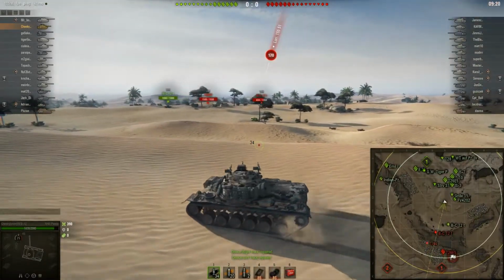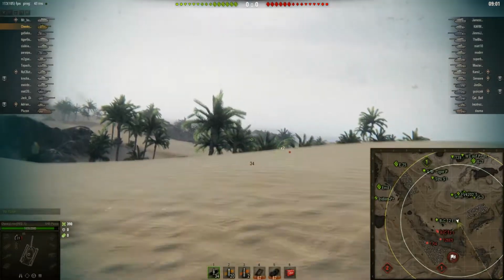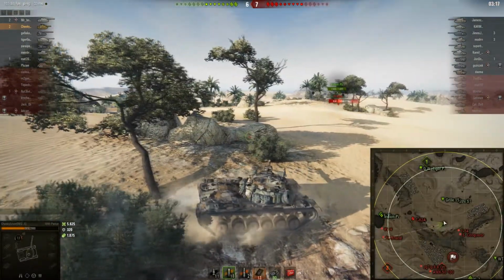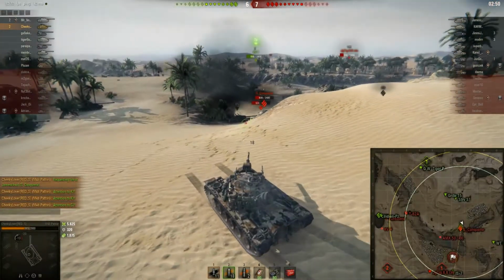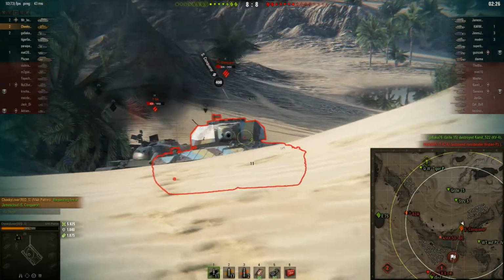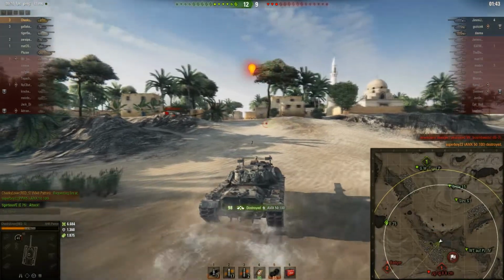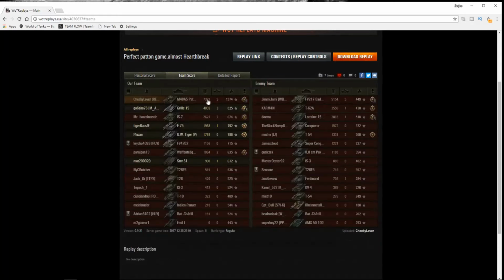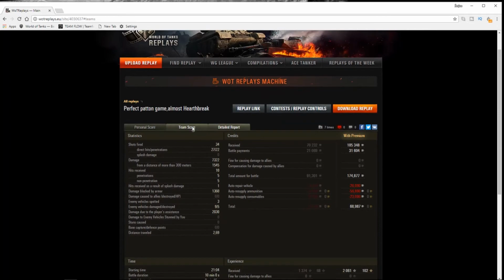Good Trades Win Games || M48A5 Patton || Ace + 7.5k Damage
Patton Showcase in WorldofTanks
How to Play Sand River Assault
M48A5 Patton Ace

Hello Everyone,
It's Cheeky Bringing You A Brand New Video!

EDIT/RECORD [ SonyVegas13/OBS Studio ]

PC SPECS
-ASUS AMD R9 390X Graphics Card
-INTEL i7 4790K Octacore Processor
-16GB DDR3 1800 Corsair RAM
-120GB SAMSUNG SSD
-1TB WD HDD
PERIPHERALS
-Steelseries Sensei By OMEN
-ESL RIG 500
-Logitech G67 Mechanical Keyboard
-ASUS 1440p LED/DVI Display Monitor

This Config is very nice and allows me to record gameplay in
the highest quality